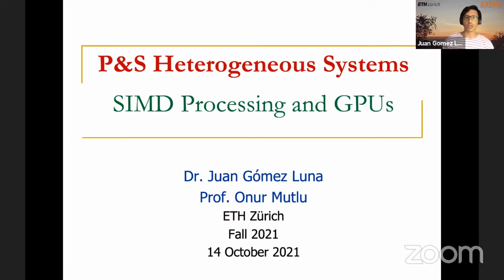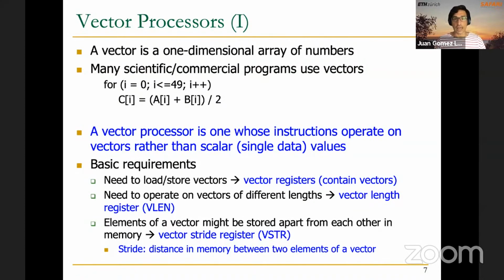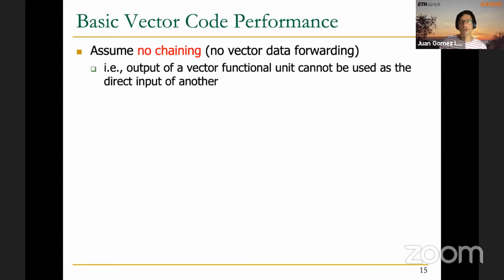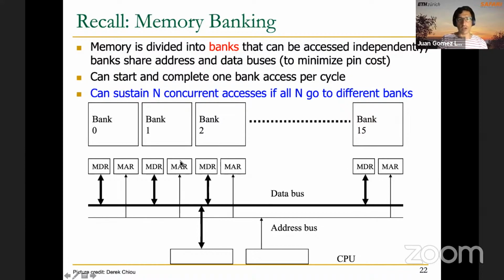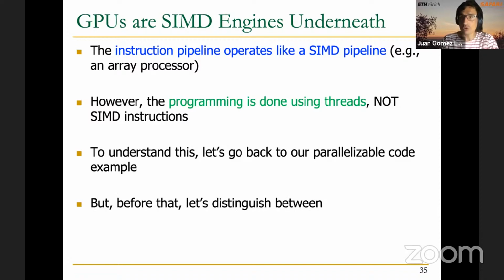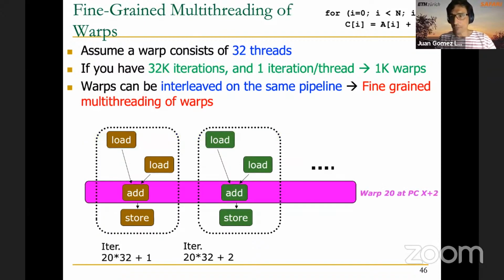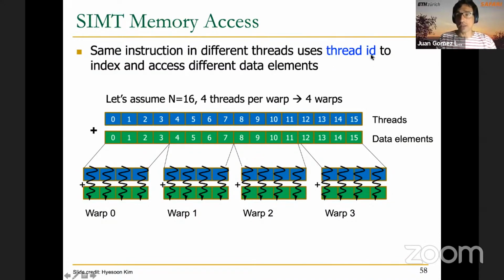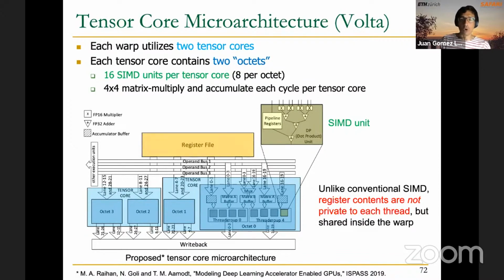Heterogeneous Systems Course: Meeting 2: SIMD processors and GPU architecture (Fall21)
Meeting 2: SIMD processors and GPU architecture
Lecturer: Dr. Juan Gómez Luna